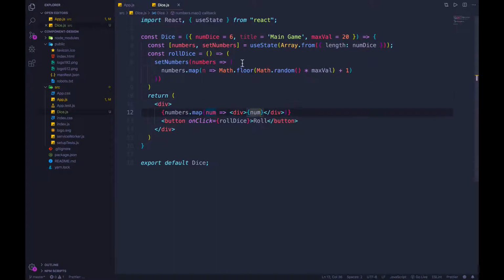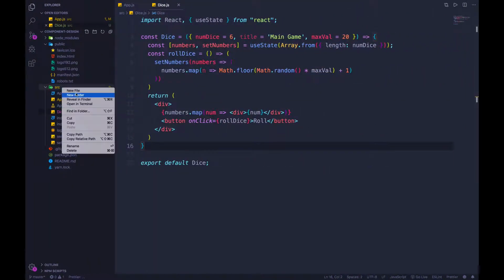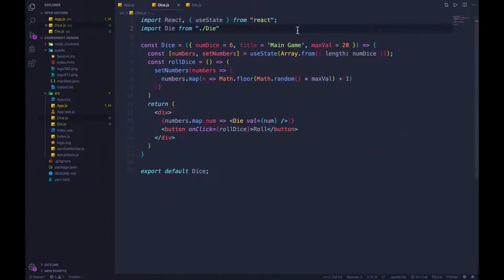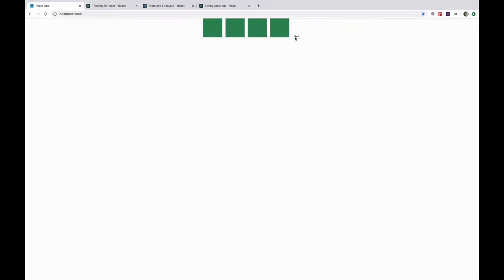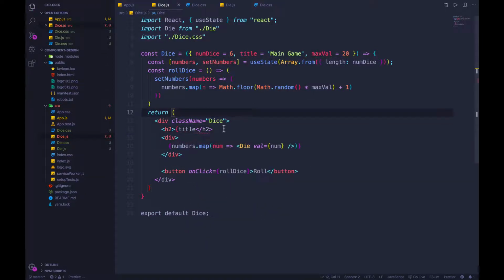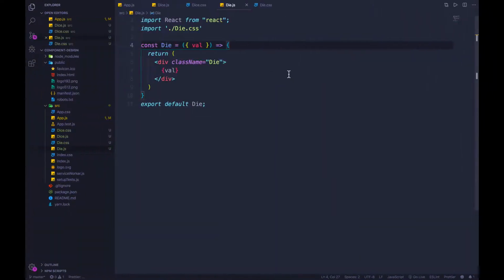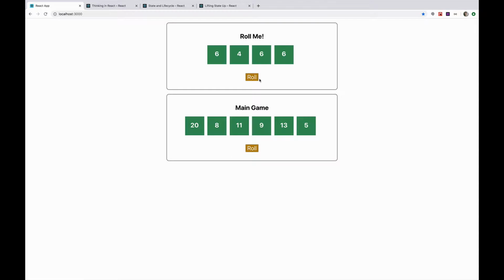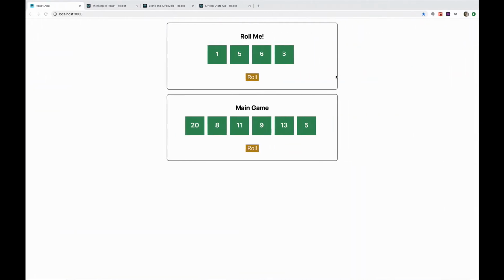Dice Design 2